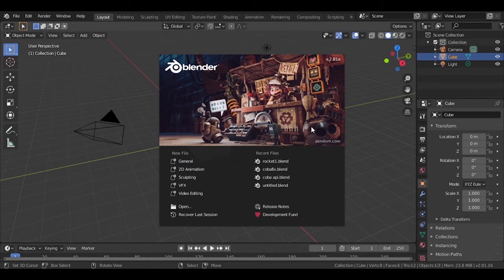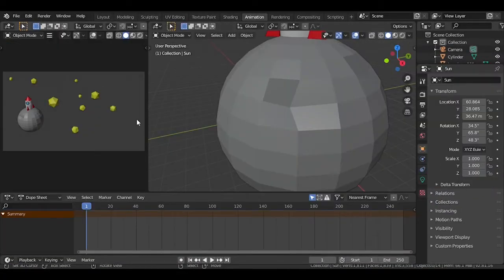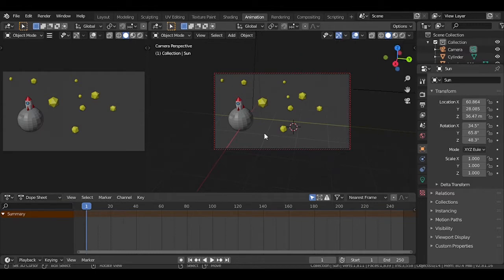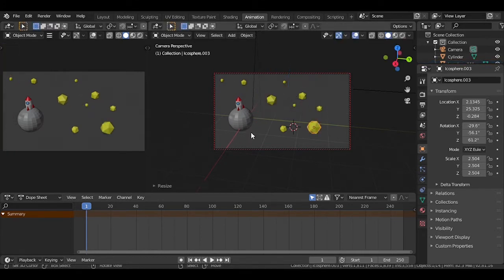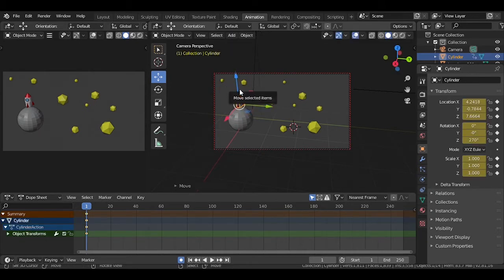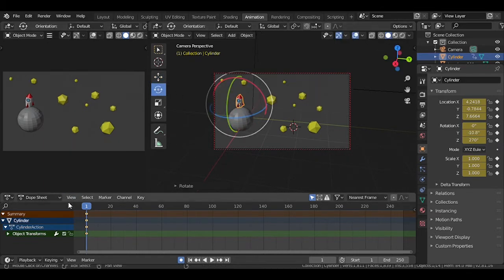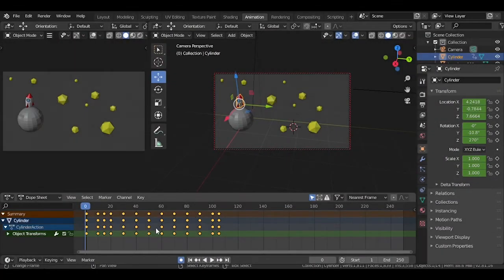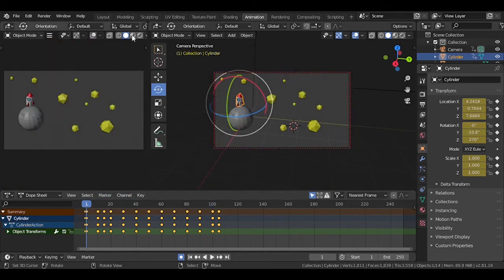Animation | Animate 3D Object pt. 2 (Rocket)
Hello guys!!